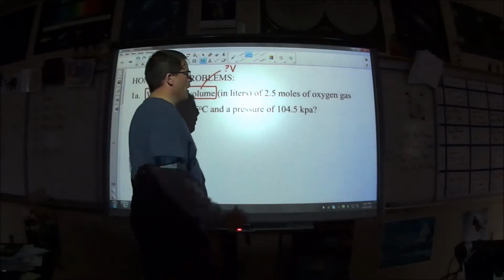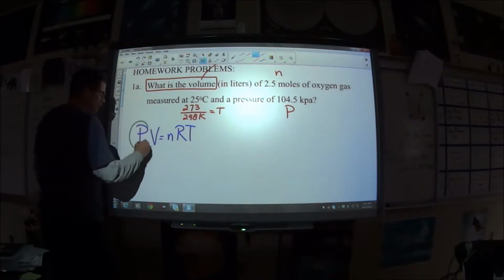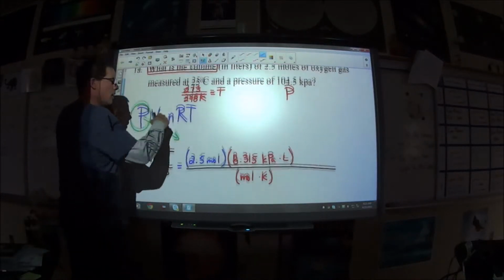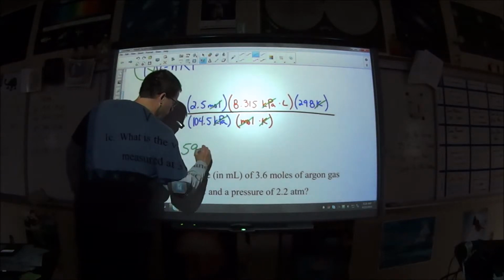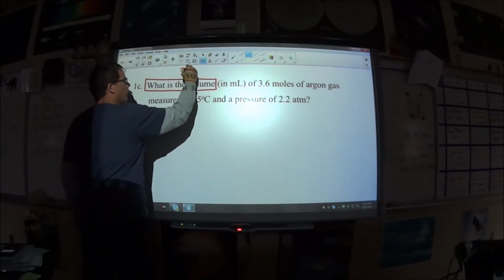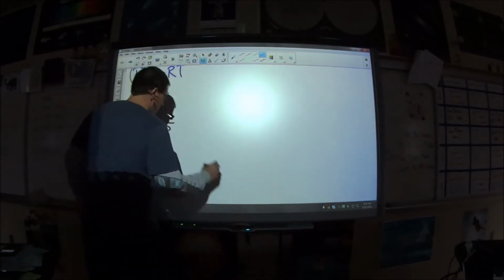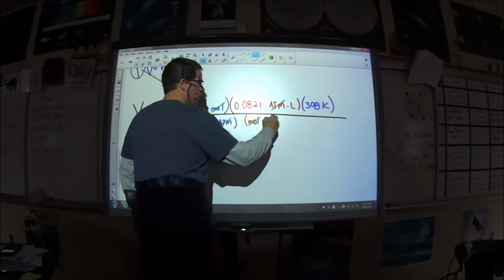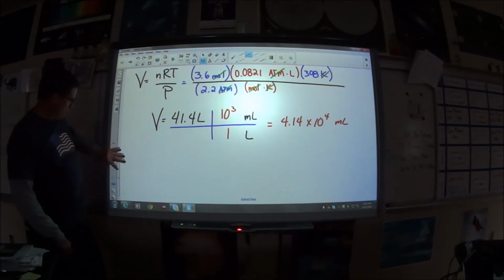Plainfield Honors Chemistry - Gases and the Mole - HW 1's